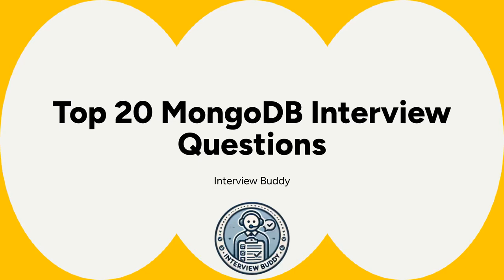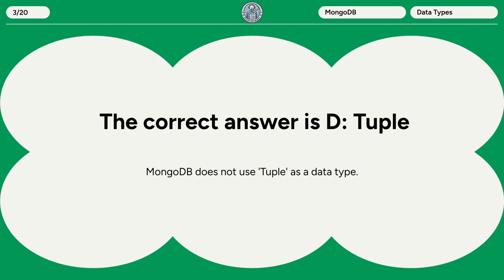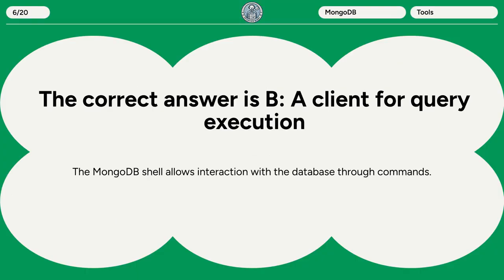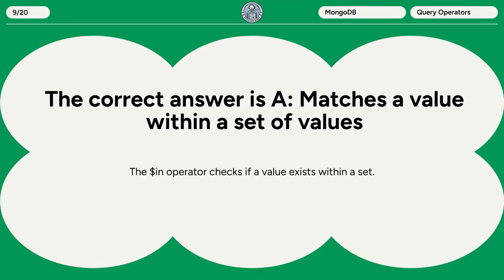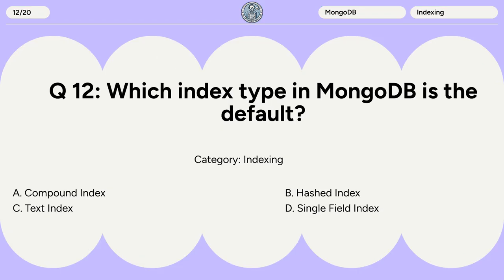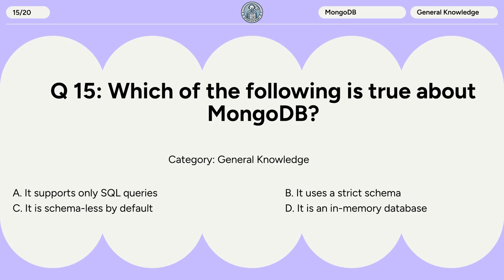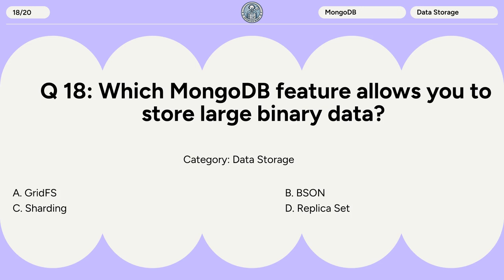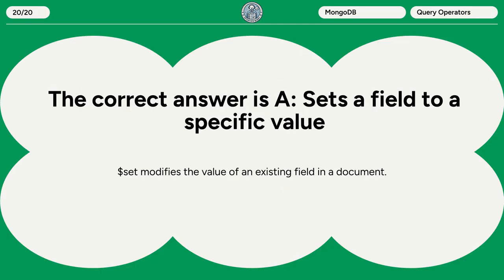Top 20 MongoDB Interview Questions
In this video, we dive into the top 20 MongoDB interview questions and answers, designed to help you prepare for your next job interview or enhance your understanding of this popular NoSQL database. From key concepts like document structure and indexing to performance tuning, aggregation, and replication, this video covers the most important topics you need to know. Whether you’re a beginner or an experienced developer, these questions and answers will provide you with the knowledge to excel in interviews and work effectively with MongoDB in real-world applications.